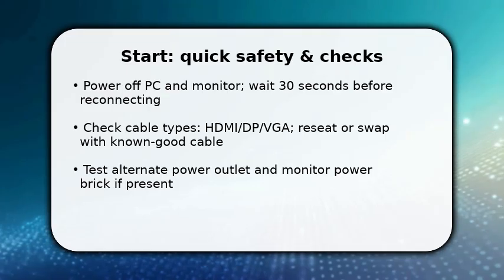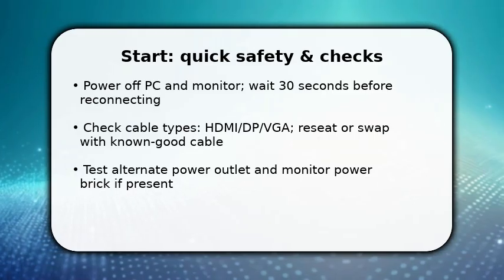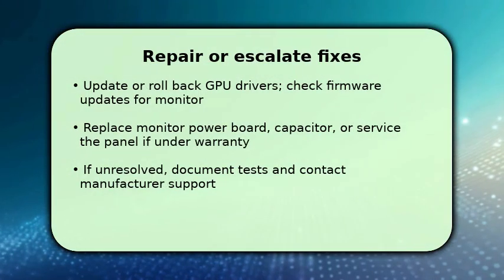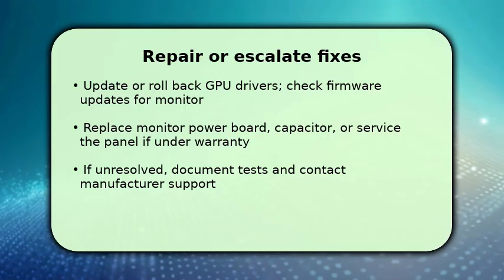How to Fix Pc Monitor Blinking (updated)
How to Fix Pc Monitor Blinking (updated) | 🔒 Surfshark VPN Deal — Stay private and secure. $1.99/mo + 3 Months Free ▸

Discover effective solutions for a blinking PC monitor in this updated guide. Learn troubleshooting steps to diagnose and fix common issues causing screen flickers, ensdictory fixes ranging from simple adjustments like cable connections to more complex software settings.

fixing pc monitor, blinking display, diagnosing computer screen problems, troubleshooting blinky PC monitors, PC display issues fix guide